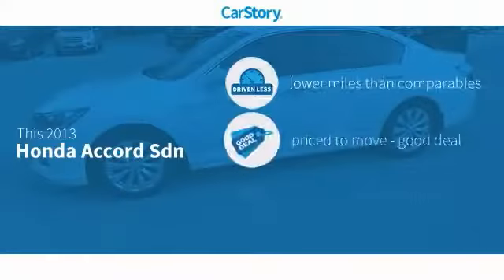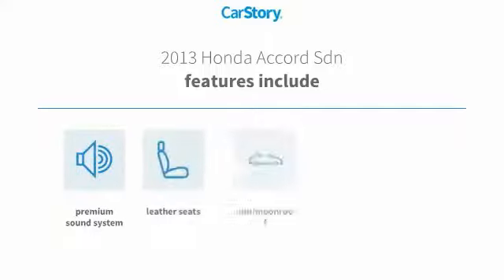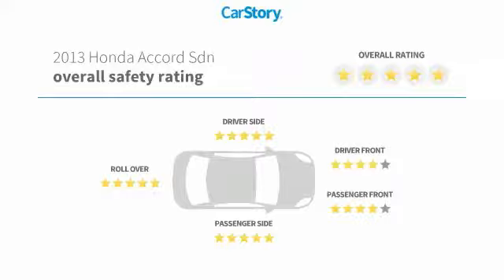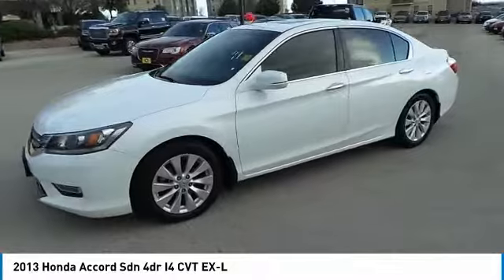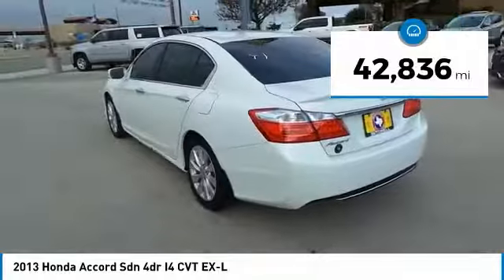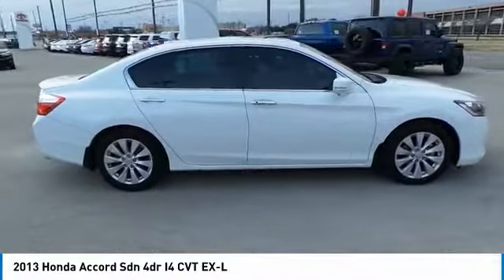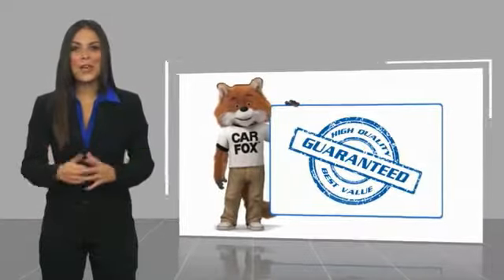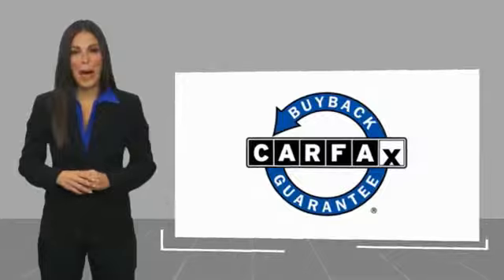2013 Honda Accord Sdn San Angelo Texas U9447A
2013 Honda Accord Sdn 4dr I4 CVT EX-L

Mitchell Toyota
1500 Knickerbocker Road

White Orchid Pearl exterior and Ivory interior, EX-L trim. EPA 36 MPG Hwy/27 MPG City! GREAT MILES 42,836! Moonroof, Heated Leather Seats, Aluminum Wheels, Back-Up Camera. READ MORE! KEY FEATURES INCLUDE Leather Seats, Heated Driver Seat, Back-Up Camera Honda EX-L with White Orchid Pearl exterior and Ivory interior features a 4 Cylinder Engine with 185 HP at 6400 RPM*. MP3 Player, Sunroof, Aluminum Wheels, Keyless Entry, Remote Trunk Release, Steering Wheel Controls, Child Safety Locks. EXPERTS REPORT Edmunds.com's review says The fully redesigned 2013 Honda Accord returns to the top of the family-sedan class with a mix of excellent packaging, superb fuel economy and rewarding performance.. WHO WE ARE Mitchell Toyota has won many awards for outstanding sales, service, and customer satisfaction, including the elite Toyota Signature Dealership designation. At Mitchell Toyota, we truly Put the Deal Back in Dealership. Whether you need to Purchase, Finance, or Service a New or Pre-Owned Toyota or Certified Toyota, you have come to the right place. If you are in the San Angelo, TX area, also serving Midland, Abilene, and Odessa, our website is a great place to find answers to all your questions. Pricing analysis performed on 12/19/2018. Horsepower calculations based on trim engine configuration. Fuel economy calculations based on original manufacturer data for trim engine configuration. Please confirm the accuracy of the included equipment by calling us prior to purchase.